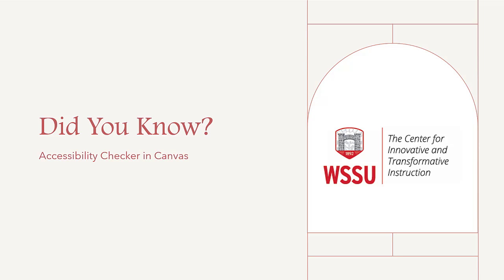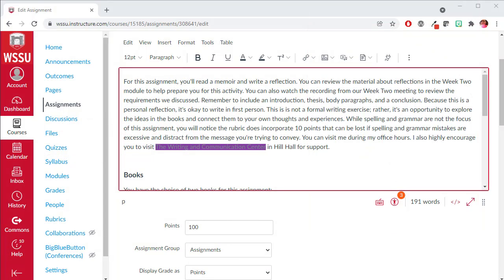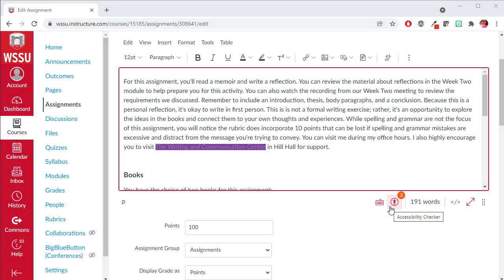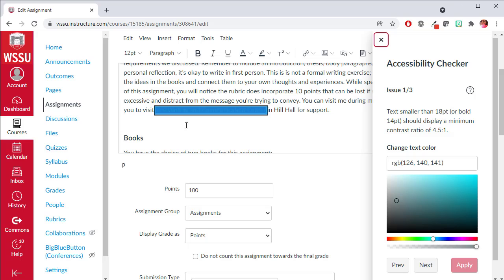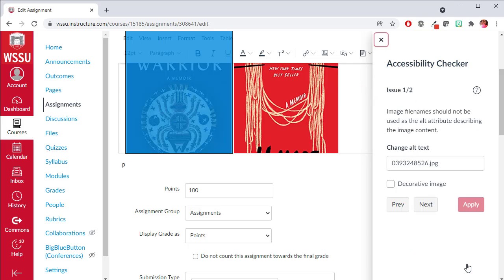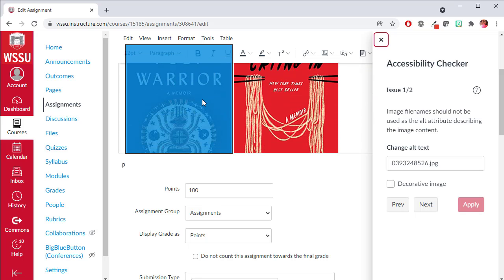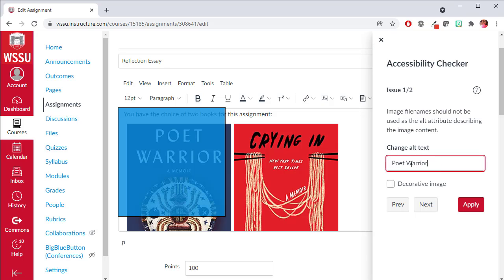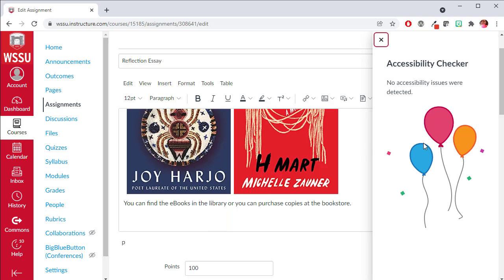Did You Know? Accessibility Checker in Canvas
In this tutorial, we will examine the accessibility checker feature in Canvas. The accessibility checker feature helps to ensure that the content we create is useable by the widest possible audience, inclusive of those with a variety of disabilities.